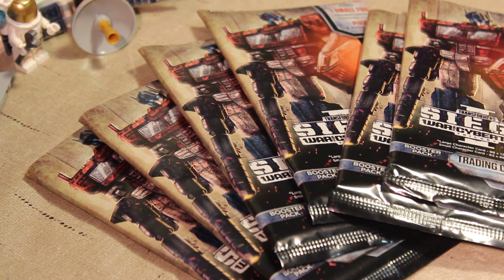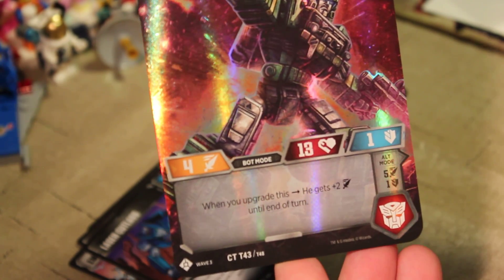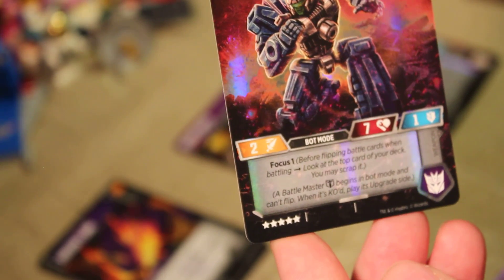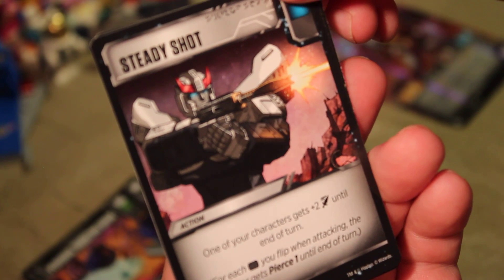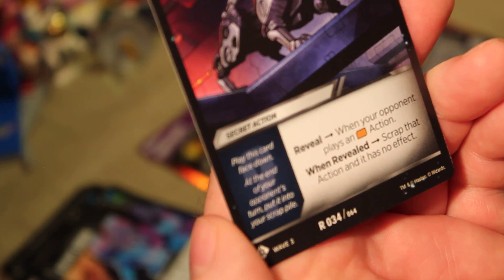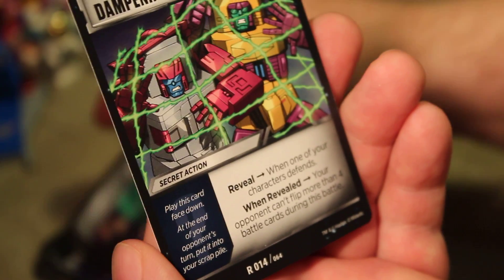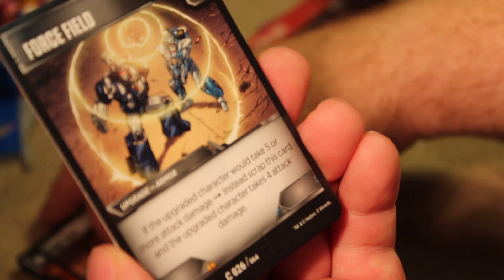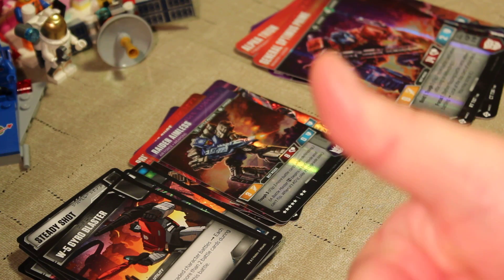Another 6 Siege packs